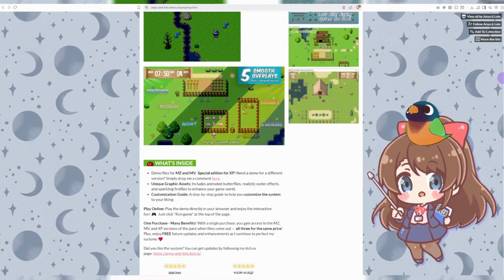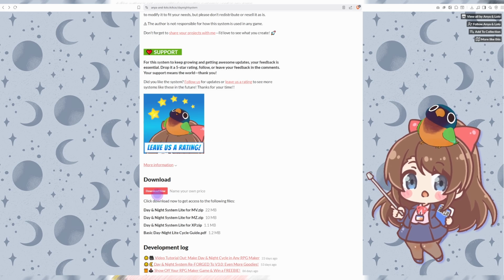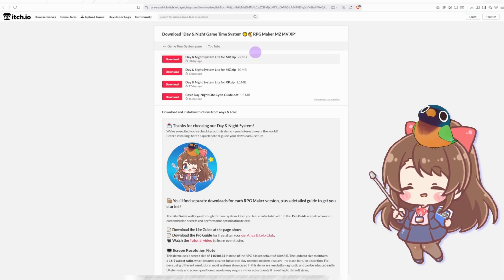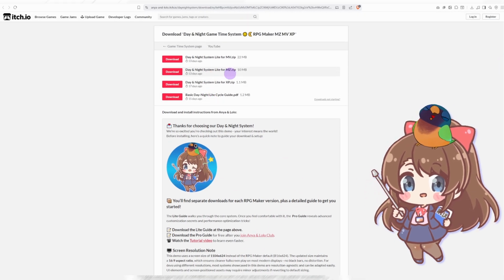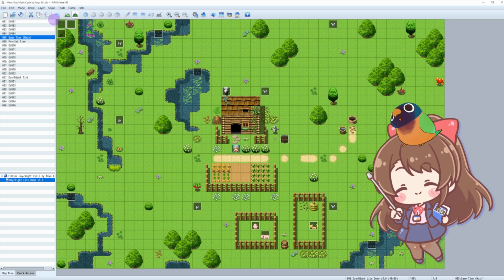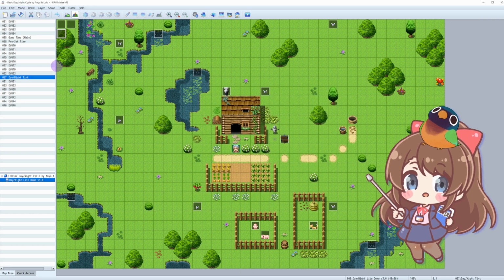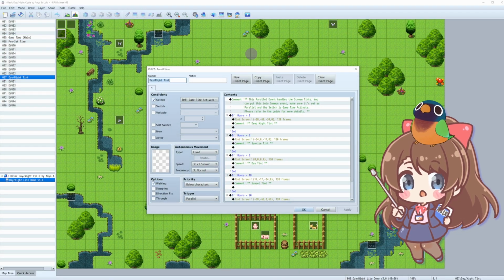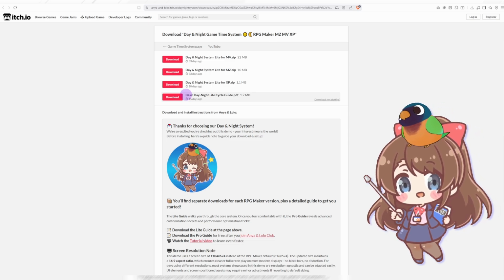🌞 Free Day & Night System for RPG Maker - Set It Up in 2 Minutes!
Learn how to a dynamic day and night system into your RPG Maker projects with this easy-to-follow tutorial! This system is a great tool for any indie game dev working in RPG Maker MV, MZ, XP, VX Ace, or any other versions.

Are you building a day/night system in your game?
What version of RPG Maker are you using? Drop it below! 👇

⏱️ Timestamps:
0:00 - Download the FREE Demo + Assets
0:47 - What's Inside the File
1:22 - Quick Overview of the PDF Guide

If you love indie games, game development, or RPG Maker, hit like and